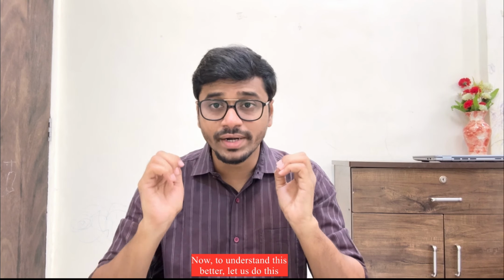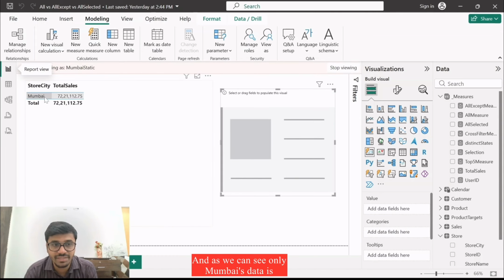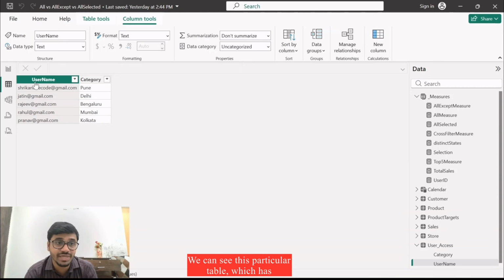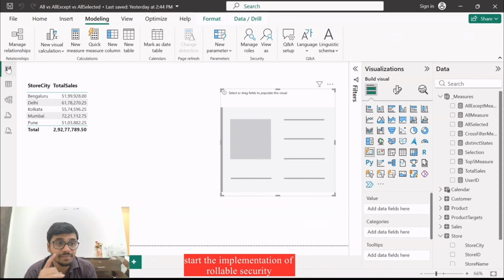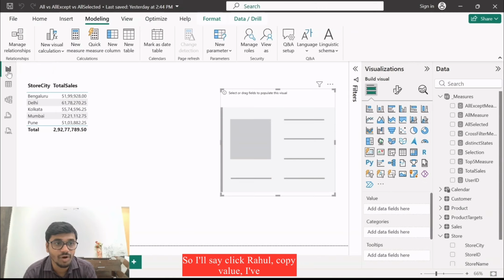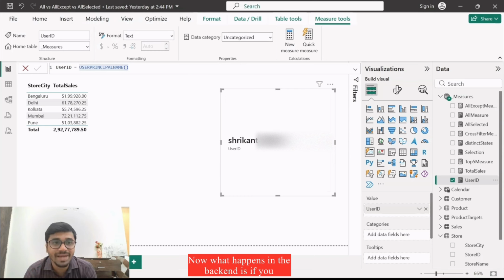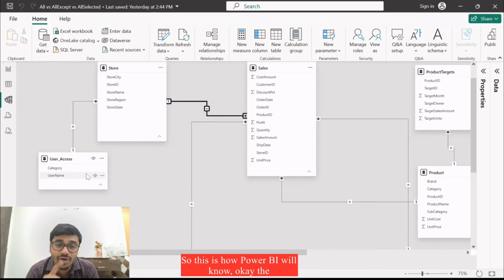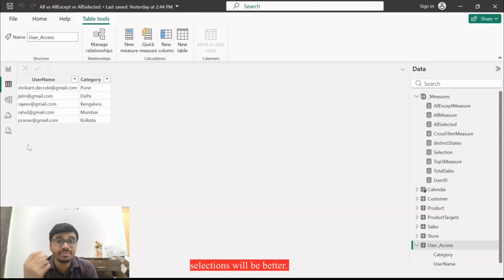Static vs Dynamic Row Level Security in Power BI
Description:

One of the most common Power BI interview questions is:

👉 What is the difference between Static RLS and Dynamic RLS?

In this video, I explain both concepts in a simple way and demonstrate how to implement them in Power BI using a practical example.

You’ll learn:
✅ What is Row Level Security (RLS)
✅ Static RLS vs Dynamic RLS
✅ Why Dynamic RLS is more scalable
✅ USERPRINCIPALNAME() function
✅ Creating security roles in Power BI
✅ Practical demo with User Access table
✅ Real interview scenario and answer

This video is useful for Power BI Developers, Data Analysts, and anyone preparing for Power BI interviews.

Pinned Comment:

💡 Interview Question:

Which approach would you prefer in a real project and why?

🔹 Static RLS
🔹 Dynamic RLS